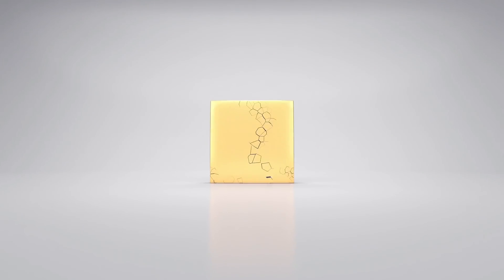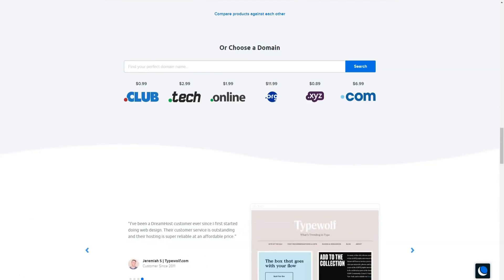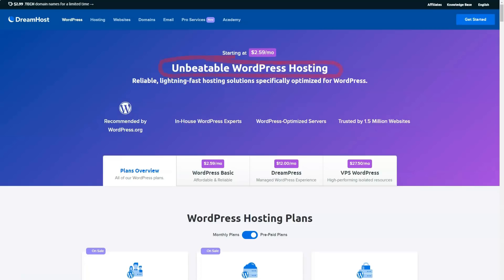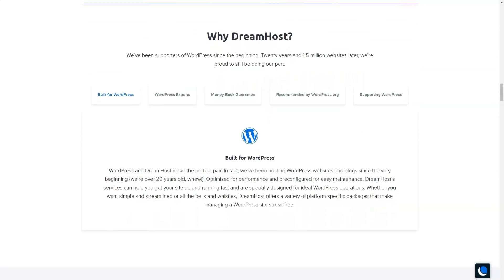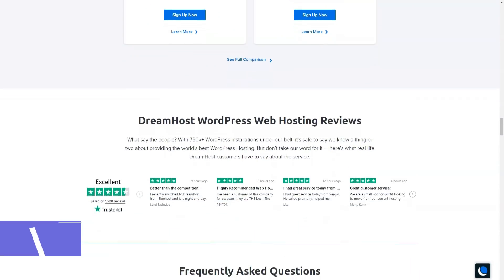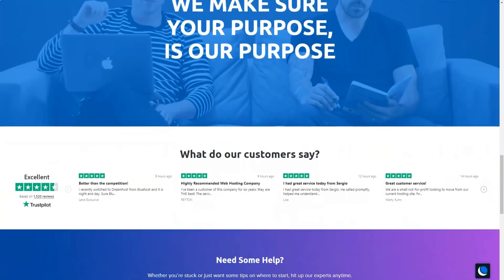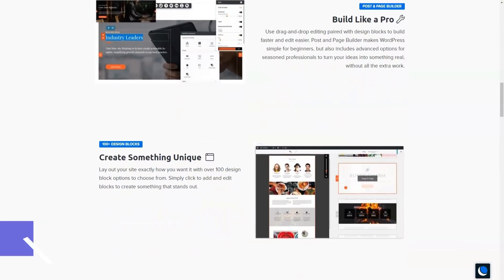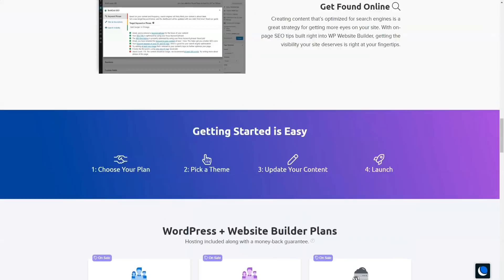Best Web Hosting Services For Wordpress 2021 🔥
Hey Guys!

We'll be using my favorite tool, Dreamhost to do it. It looks very attractive and modern, and has all the features you'll need. In this video, I will introduce website hosting service and their advantages and disadvantages. This will help you determine which one is the best for your website.